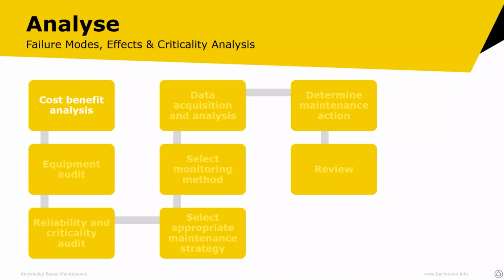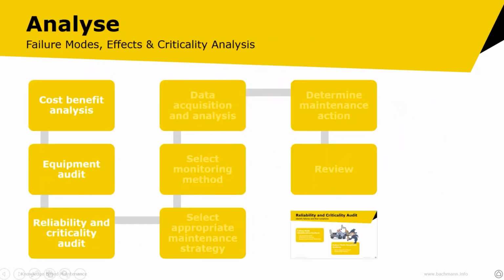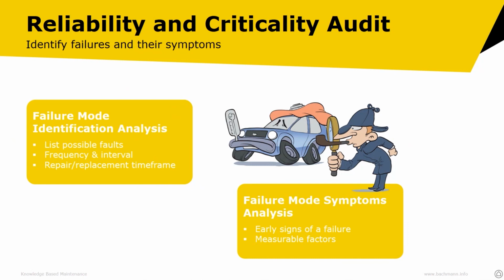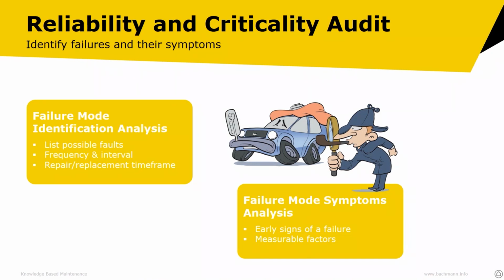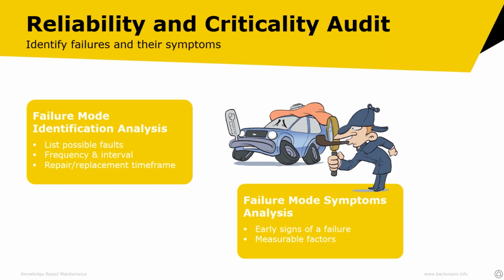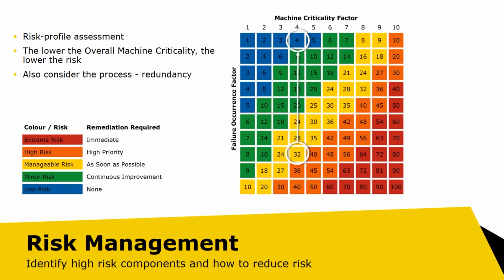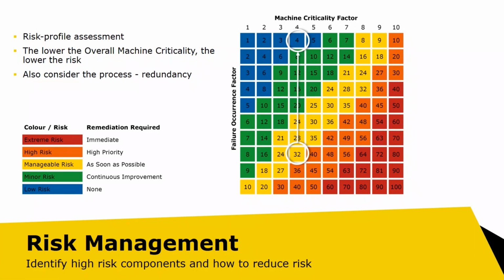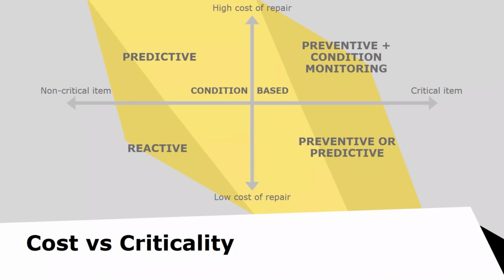Analysis – Using ISO standards to determine the right maintenance choices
FMECS (Failure Modes, Effects & Criticality Analysis) explained. Always start with an Equipment Audit.